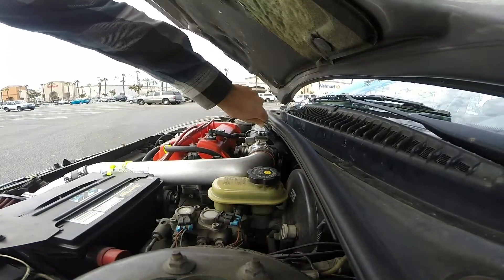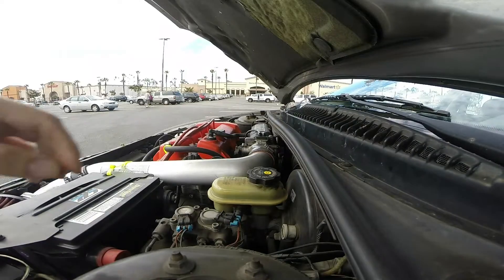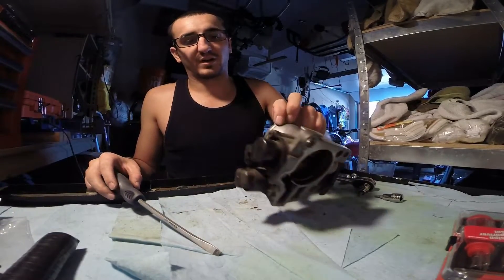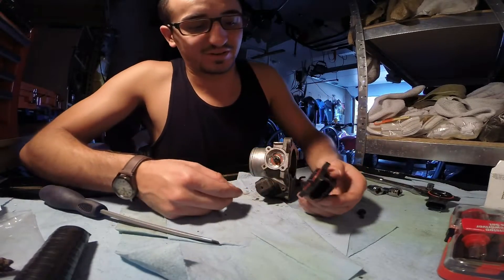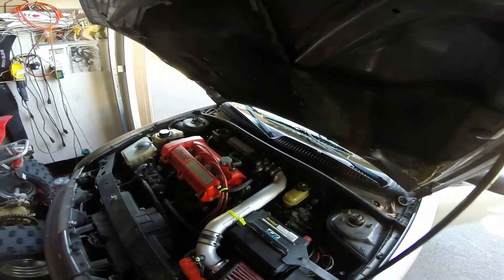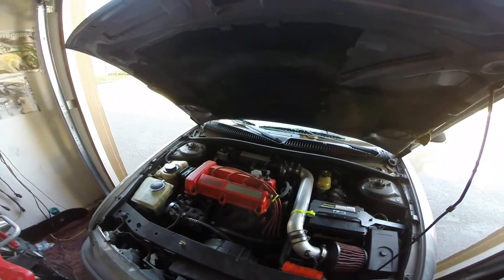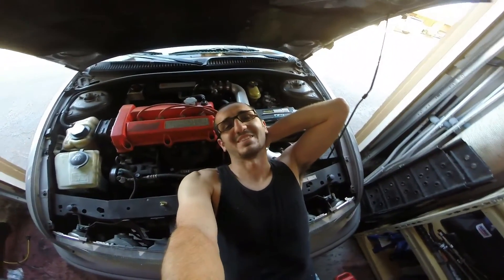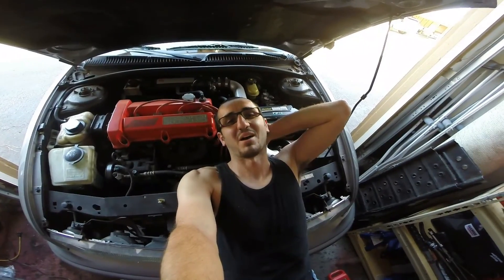Test Your Throttle Position Sensor (TPS Tap Test/ Wiggle Test)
Anthony @ DIYautotech back for another segment.
Here, we're going back to the BASICS.

For the many, many viewers who emailed me, they wanted a simple video to demonstrate how you could possibly test an electrical component without the use of DVOM Voltmeter.

So please, do not bash this video, this is for those of you who are new to diagnostic repair.

Also, clicking on those adds really helps me out. New camera equipment will be employed once funding levels are reached.